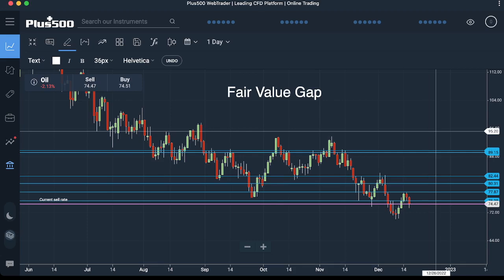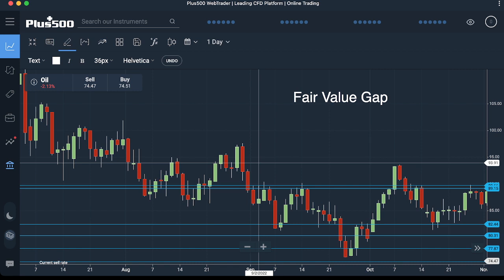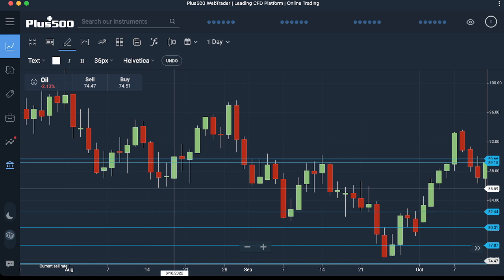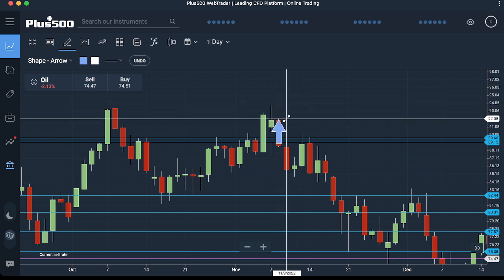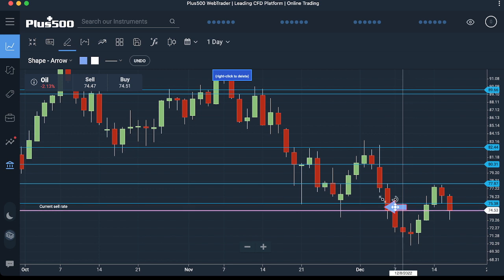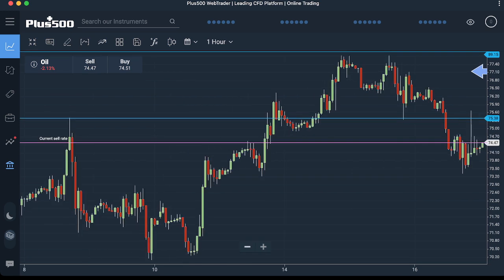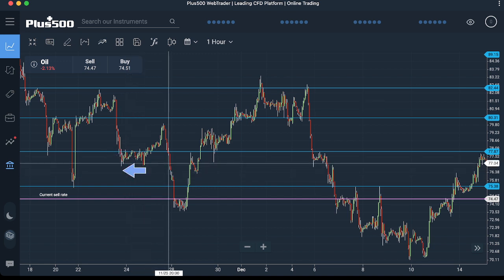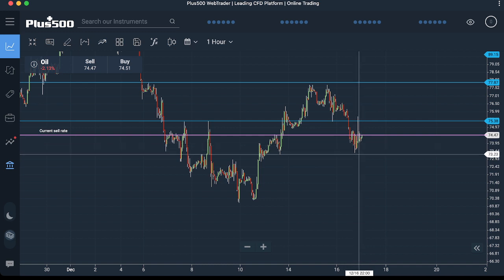Fair Value Gap Acting as Support&Resistance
In this video, you will learn about fair value gap (by example in the daily chart) and also to understand how they are acting as accurate and reliable support&resistance levels which can be tradable based on your trading plan whether it is short term goal or it is according to bigger picture scenario to follow the institutional order flow in the weekly/daily time frame.